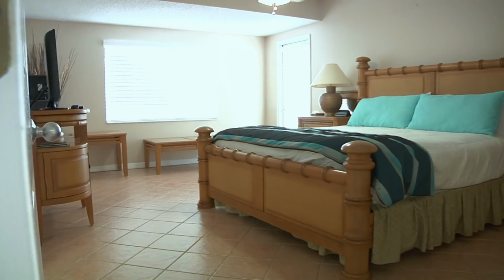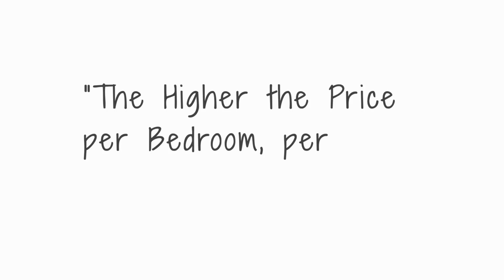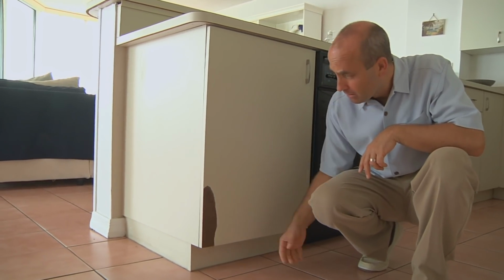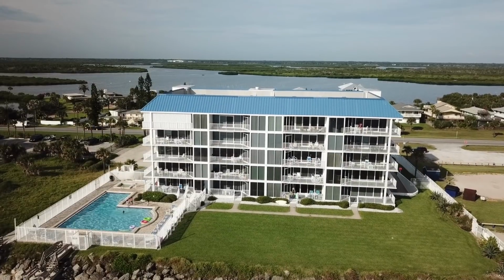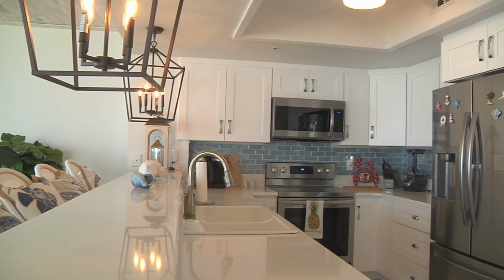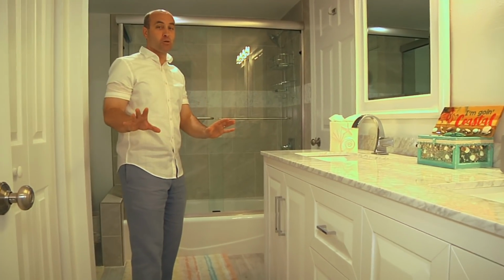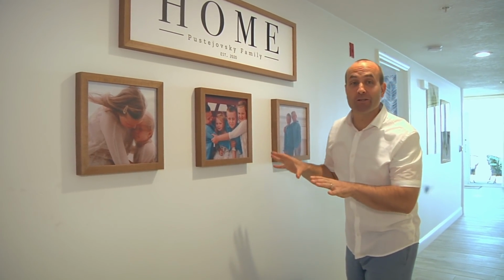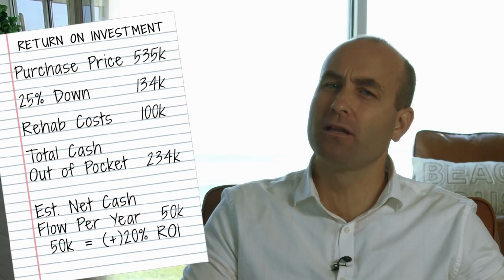Vacation Rental Investment Makeover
Watch this before and after vacation rental investment makeover, full of incredibly helpful tips on setting up your vacation rental for lasting success in today's changing vacation landscape